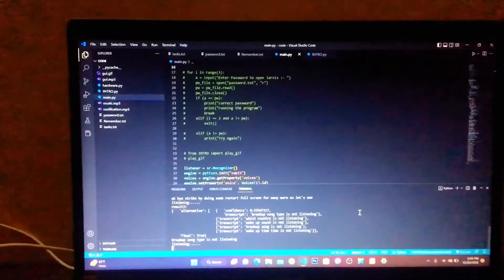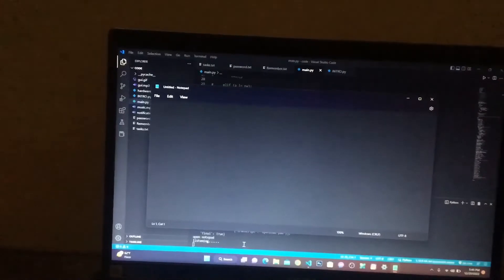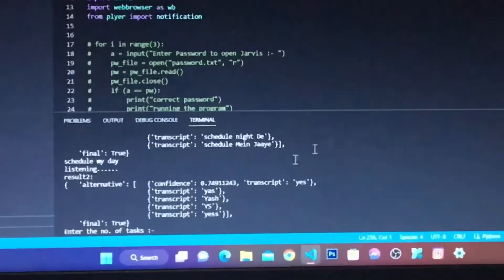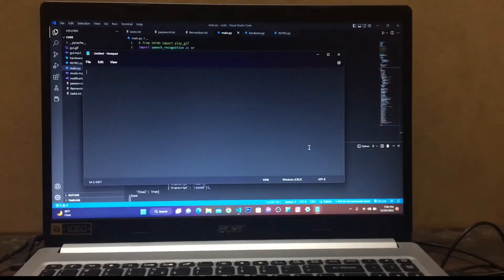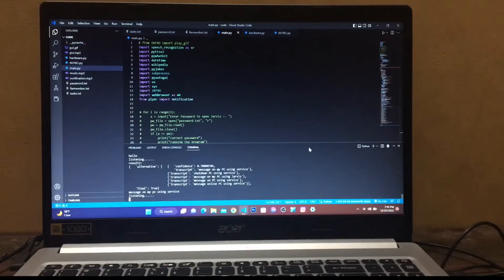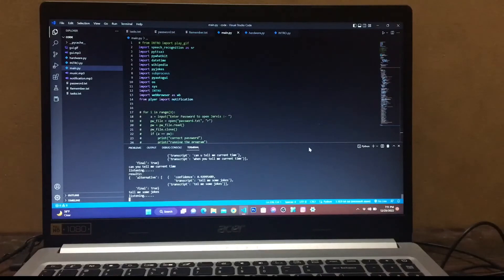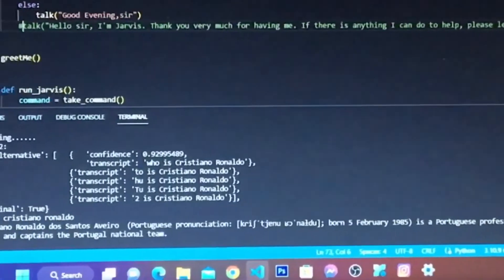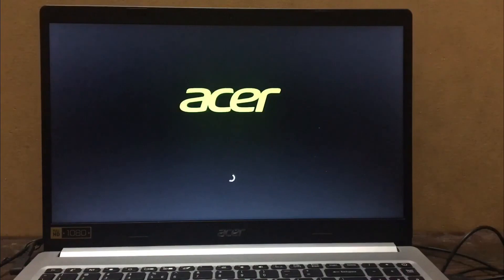I made Jarvis Using Python Programming Language || Icris Studio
Jarvis Virtual Assistant Using Python Program Language || Icris Studio.

Python
Jarvis
Virtual Assistance
Virtual reality
Python programming language
Artificial intelligence
Database